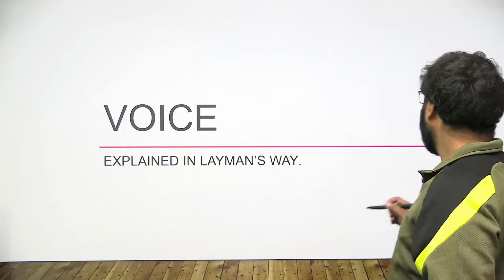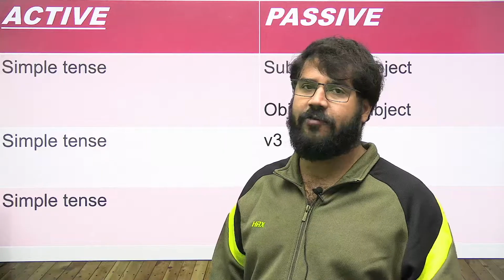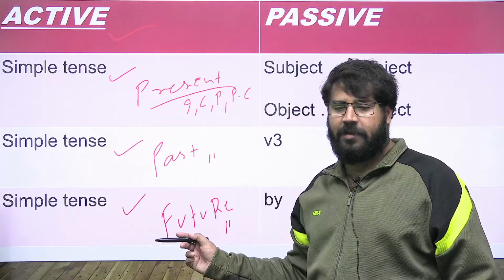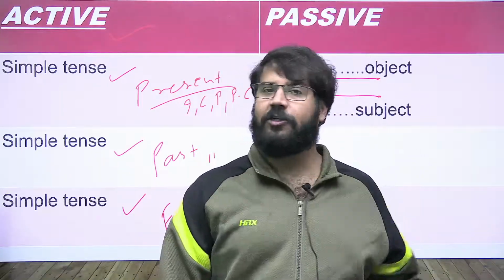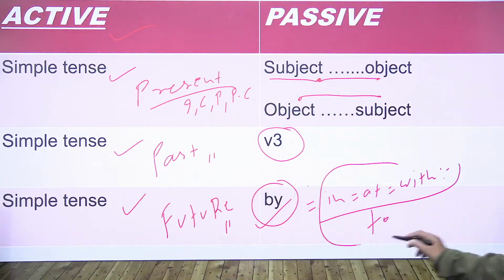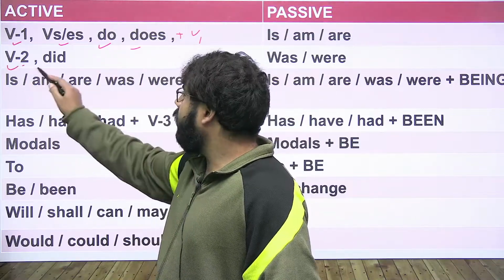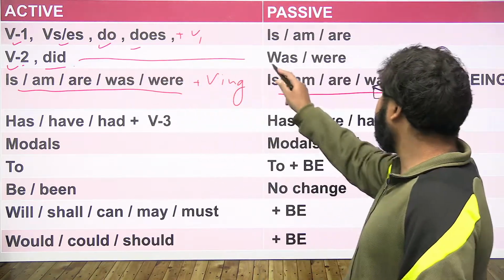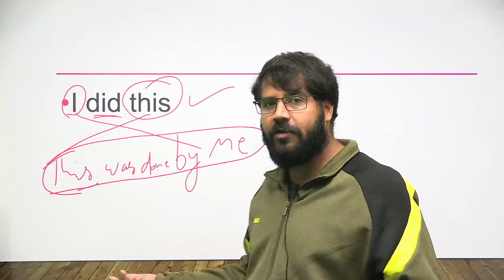November 29, 2022